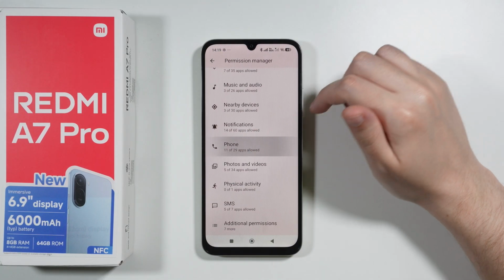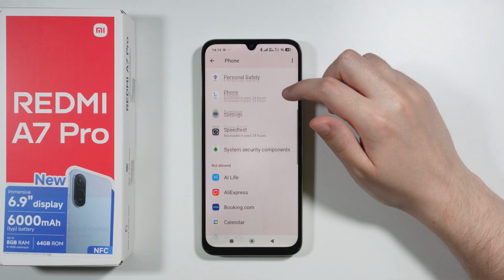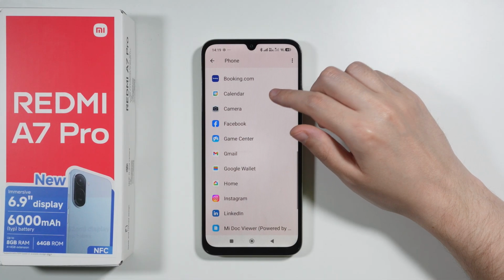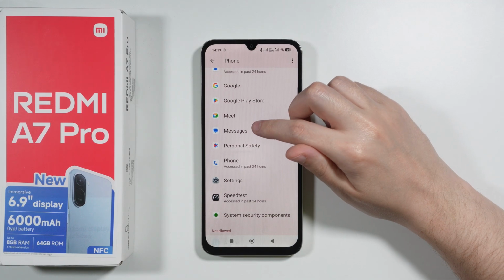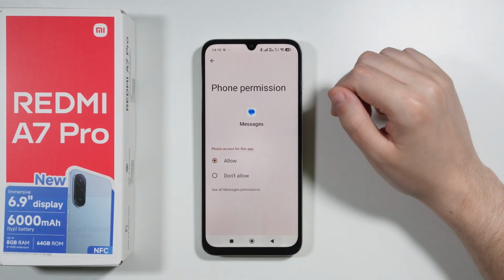Redmi A7 Pro: How to Adjust Permissions (Grant App Permissions)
In this video, I'll guide you through the process of adjusting app permissions on the Redmi A7 Pro. You'll learn how to grant or revoke permissions for various applications to ensure your privacy and control over your device. Follow these simple steps to customize your app settings and enhance your user experience on the Redmi A7 Pro.